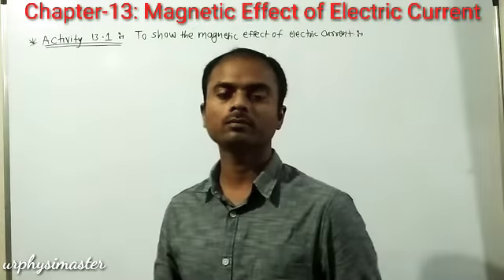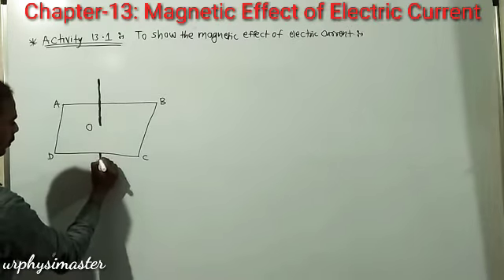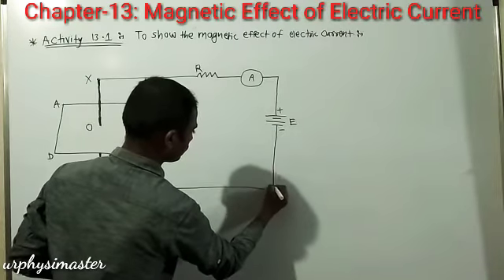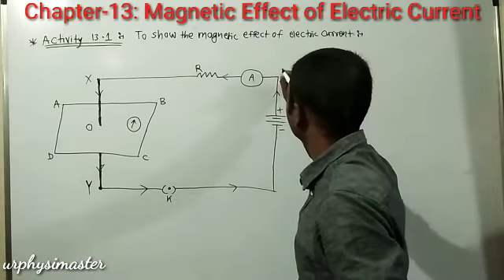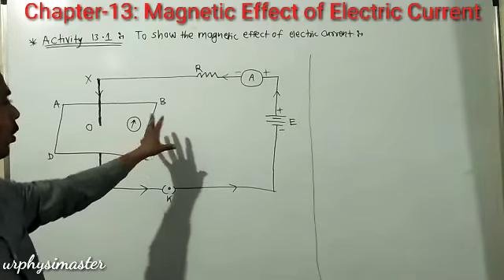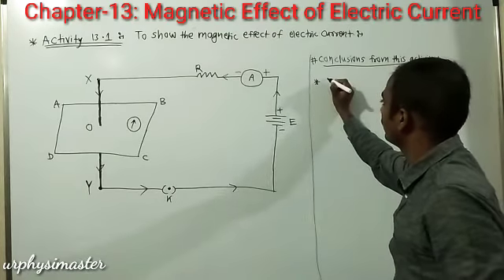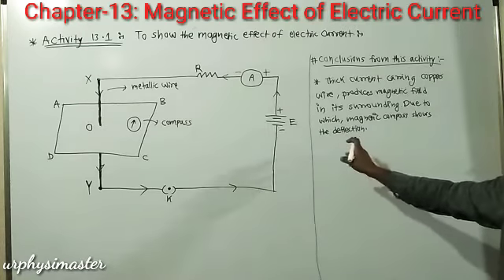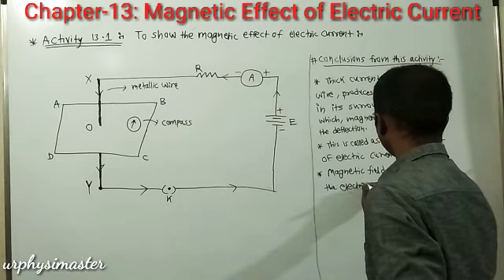Chapter-13: Magnetic effect of Electric Current || part-2 || Activity -13.1 || by Vishal Patil Sir